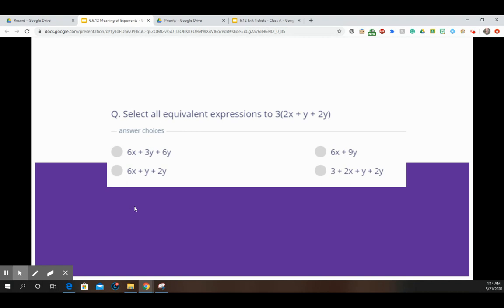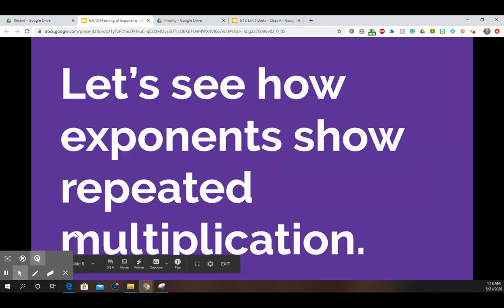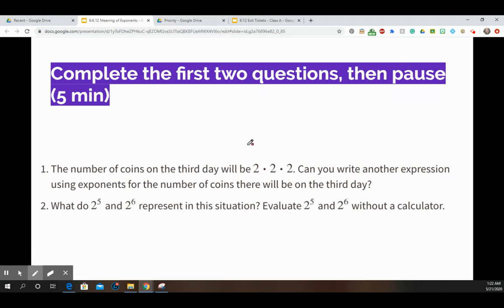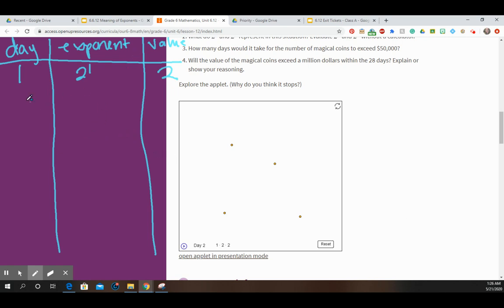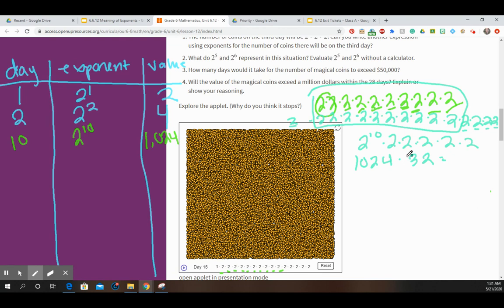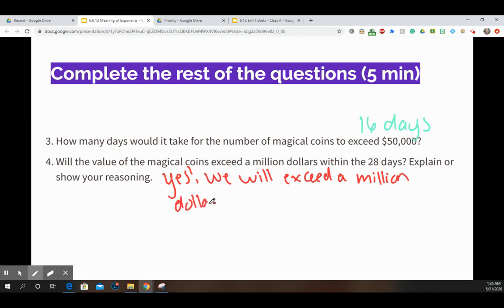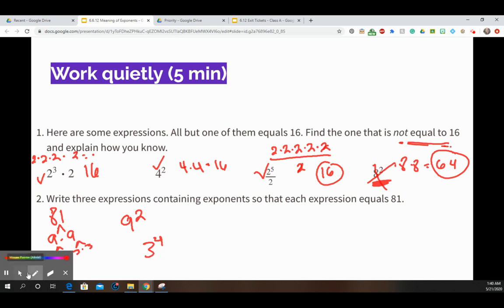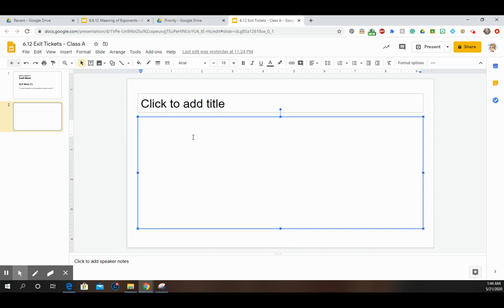Open Up Resources Grade 6 Unit 6 Lesson 12